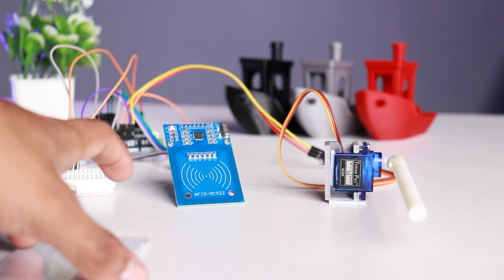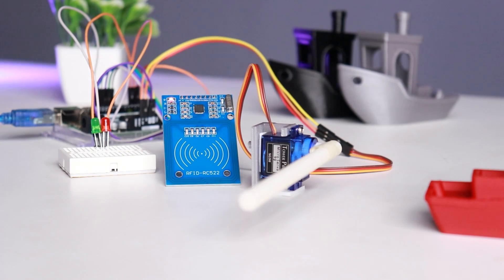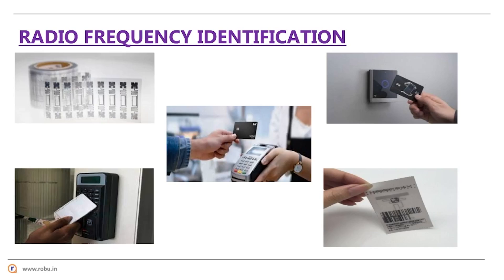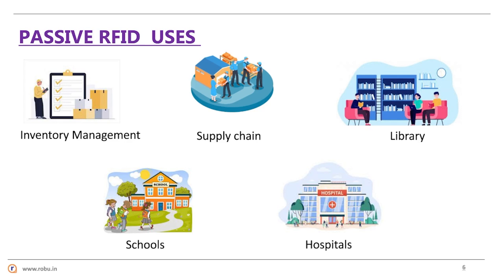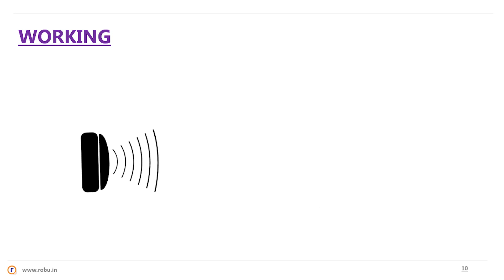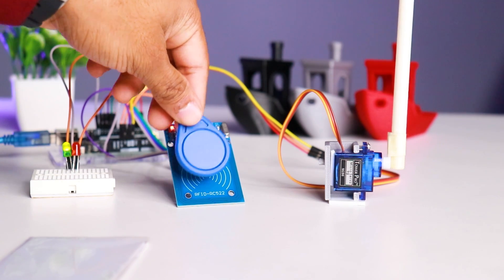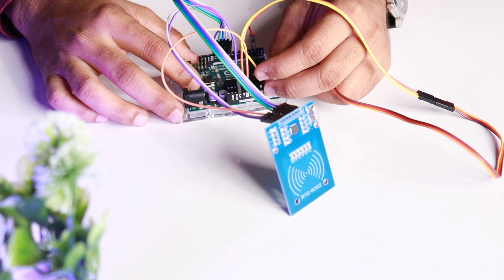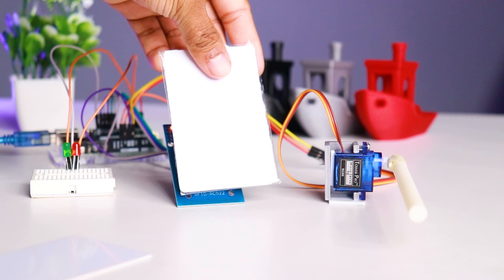How to interface RFID Sensor with Arduino? What is RFID Sensor and how they work | Robu.in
Welcome to a world where access is as effortless as waving a wand or tapping a card. In today's journey, we're exploring the enchanting realm of RFID, the mystical force behind seamless access systems.
RFID functions like a hidden key, working its charm without ever leaving your pocket. Just like a wizard wielding a wand, RFID waves its signal to grant access with a touch of magic.

Join us for a firsthand glimpse into this wizardry as we demonstrate our DIY access system using Arduino and RFID. Pick a card or tag—will it grant access or deny entry? Let's uncover the mystery together!

Imagine the convenience: rushing for your train, hands full of bags, yet effortlessly gliding through gates with a flick of your wrist, thanks to the RFID metro card—a transportation genie fulfilling your wishes!

Feeling inspired? Embark on your own adventure by crafting your RFID project—a smart home entry system or perhaps a pet tracker. The possibilities are boundless!

As we wrap up, remember technology knows no bounds. Explore, innovate, and unlock the potential of RFID in your own unique way!